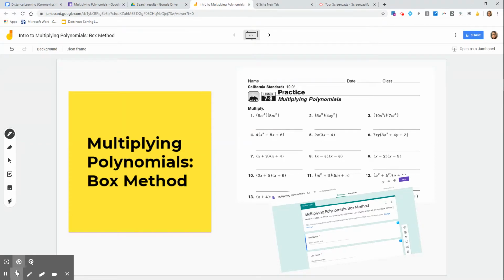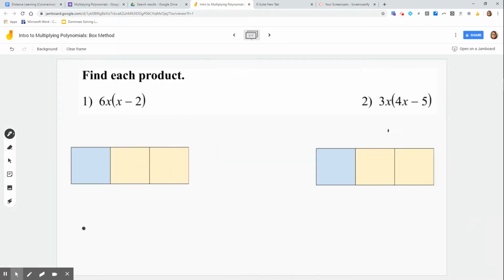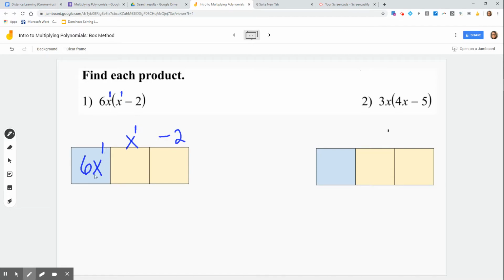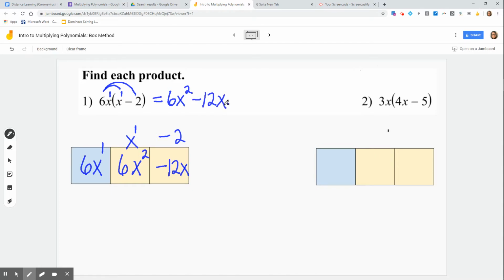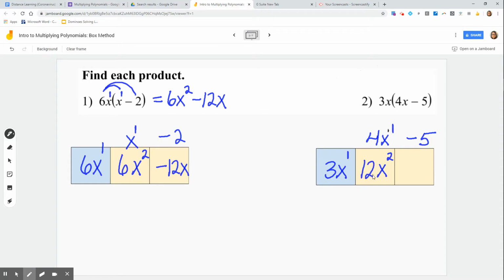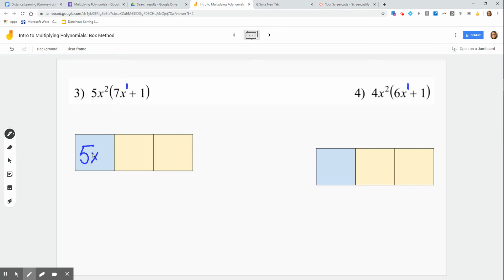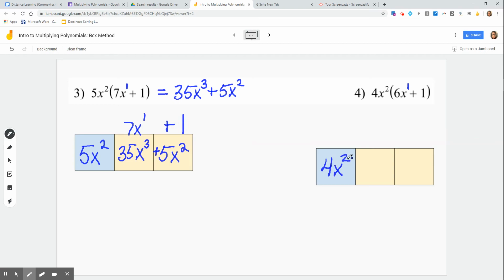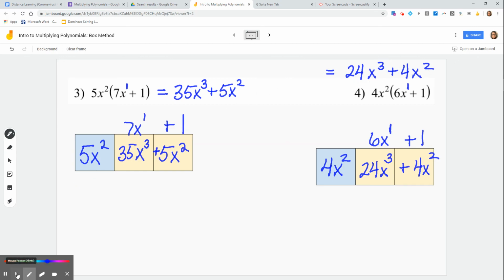#1 Multiplying Polynomials Box Method